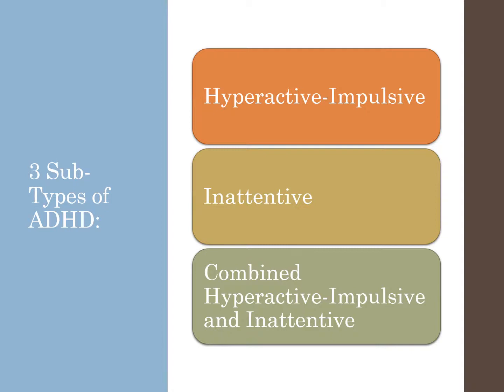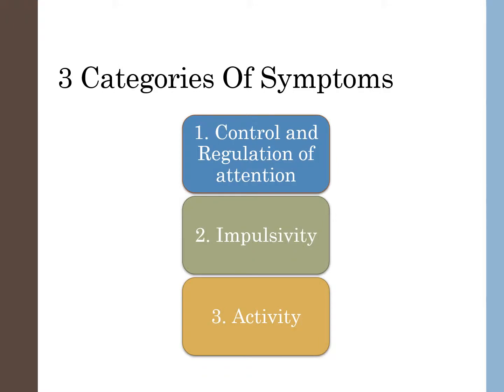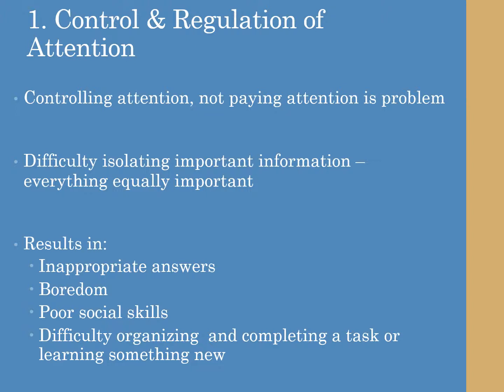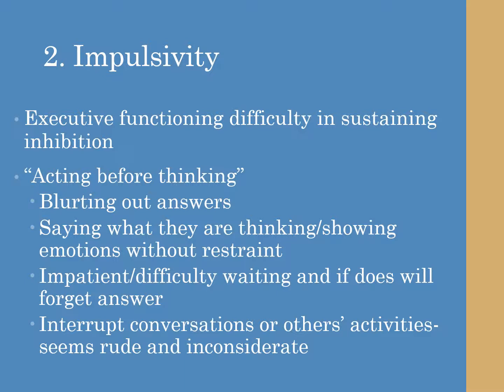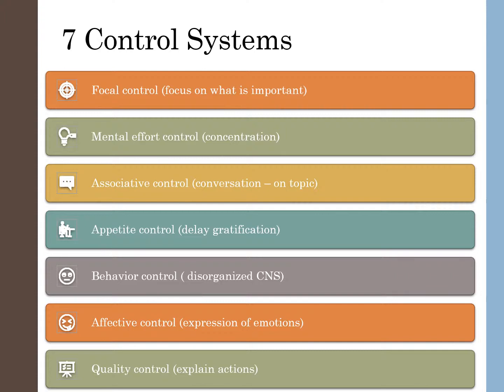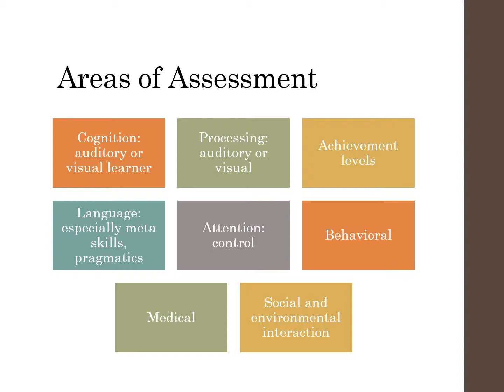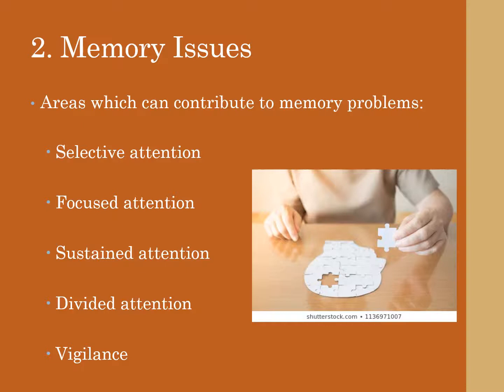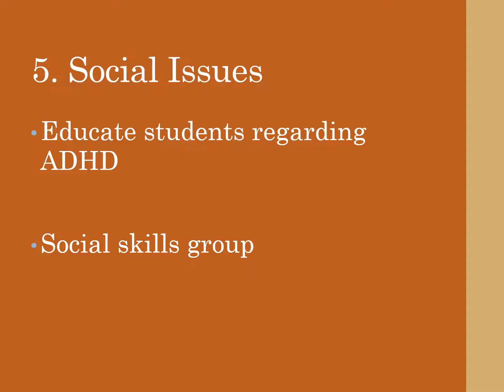Chapter 10 ADHD Video